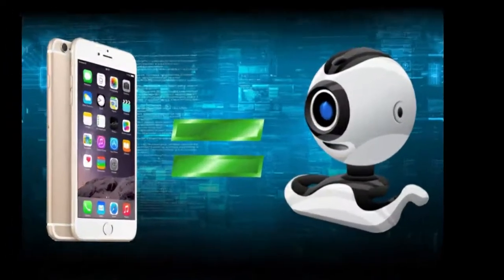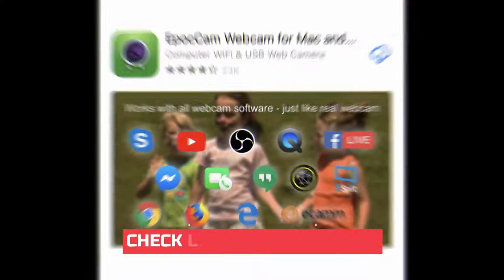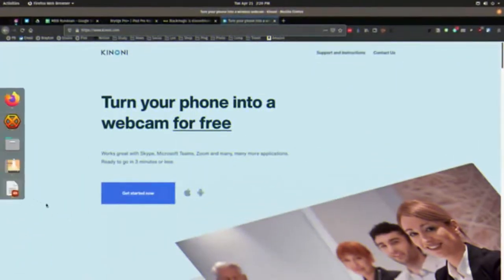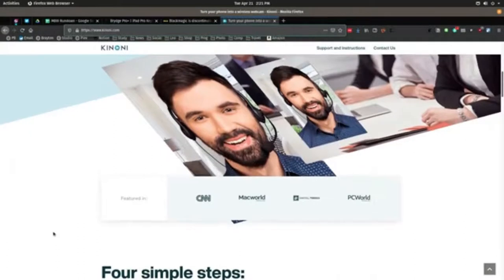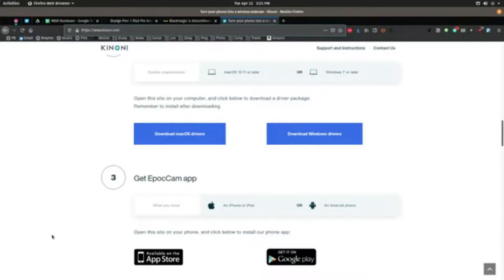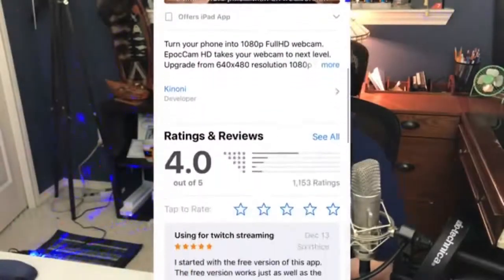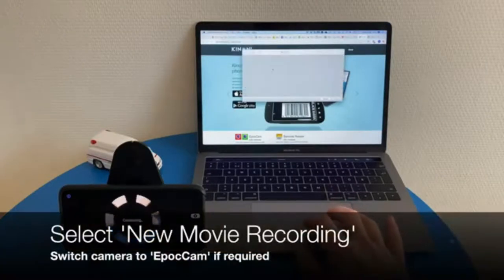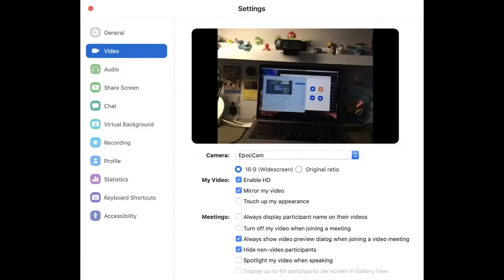How To Use iPhone as Webcam 2020 | Zoom & Skype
More Webcam Reviews

relevant question people also ask:

- how to use your phone as a webcam
- how to use a cell phone as a webcam
- how to use iphone as webcam for pc
- how to use iphone camera on pc
- can i use iphone as webcam

Thanks to third-party applications, it is possible to use your iPhone as a webcam , regardless of whether you are using a computer with macOS or one with Windows. Not all PCs have a built-in webcam, and if they do, the quality may not be as good as we expect.

We are going to show you the best alternatives you have to use an iPhone as a webcam . We have appreciated that they are free, easy to configure and that we can use them at any time.

Epocam is going to be the first alternative that we recommend. Firstly, because it is available for both macOS and Windows 10. Secondly, because it meets the requirements we are looking for: it is free, easy to use and it is very easy to have it accessible at the touch of a single click. First of all, we have to download the necessary drivers and files for its operation , both in Windows and Mac.

Once we have downloaded the files (they weigh very little and everything takes just a few seconds) it is time to download the application from the App Store for our iPhone. The interface is sparse, but it couldn't be more functional. When opening the app, it shows us that the iPhone is looking for a PC to connect to. It is enough to open the application on the PC so that they synchronize automatically , without the need to enter any IP, configure WiFi addresses and more.

The main limitation that this application has is that the resolution adjusts to 640x480 , but if the camera of your iPhone is worthy (in our case we have used the 11 Pro), the image quality is more than acceptable for video calls. The interface of the application, once synchronized, does not allow us to make more configurations, at least in the free version.

In the case of the paid version, we can use iPhone audio as a PC microphone, transmit 1080 quality video, focus manually, and even use the device's telephoto as a camera. The price is 8.99 although, as we have already mentioned, the free version works perfectly.